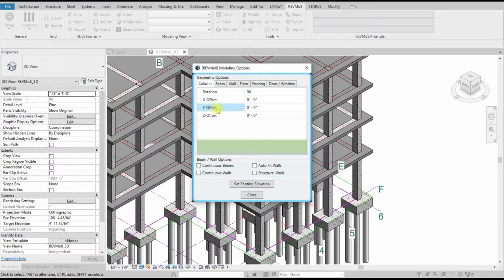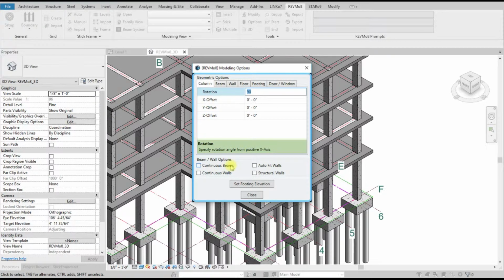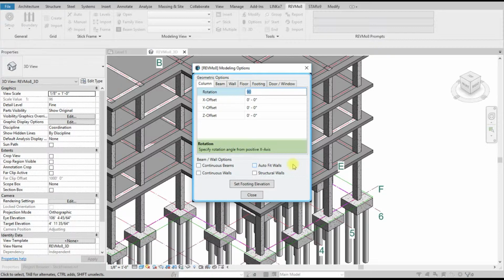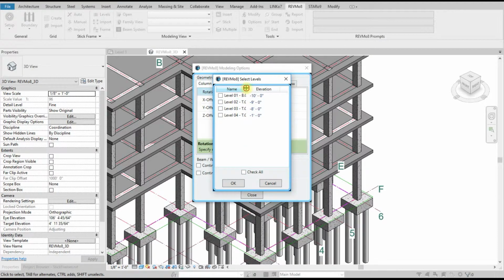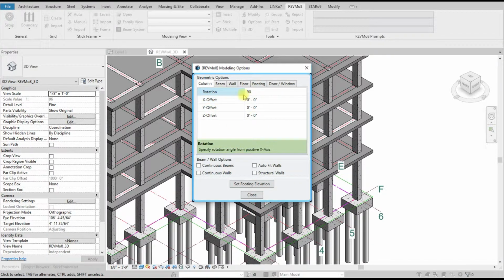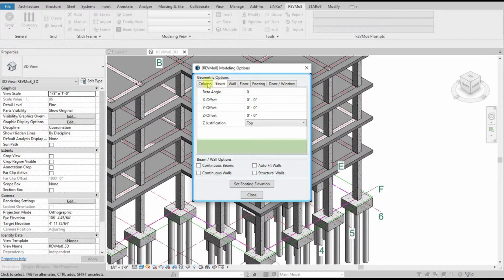Modeling Options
REVIT-REVMo8-Modeling Options